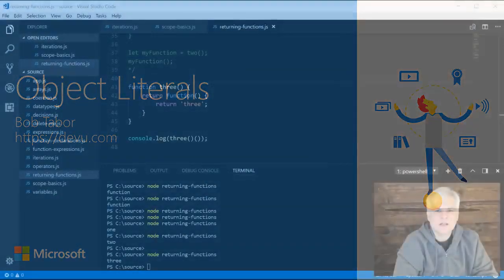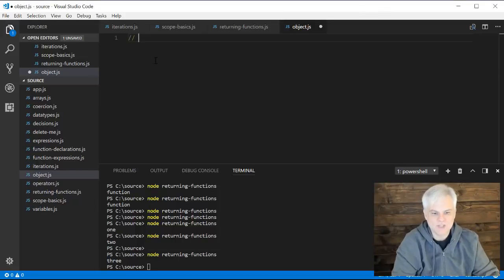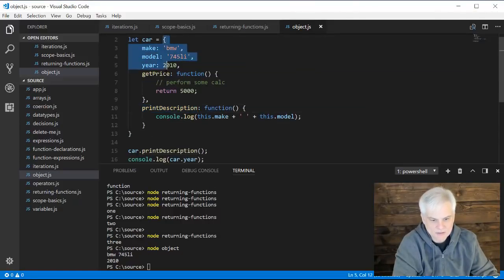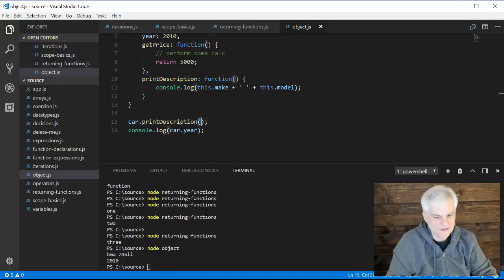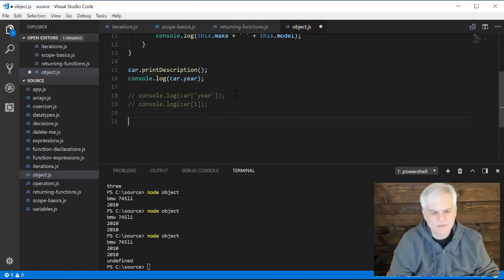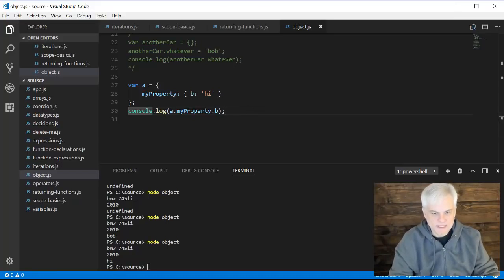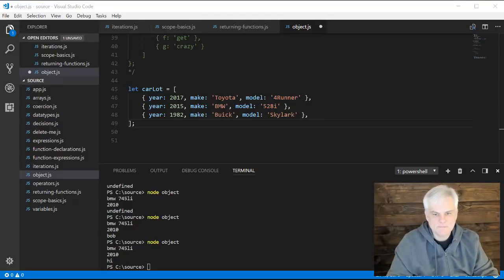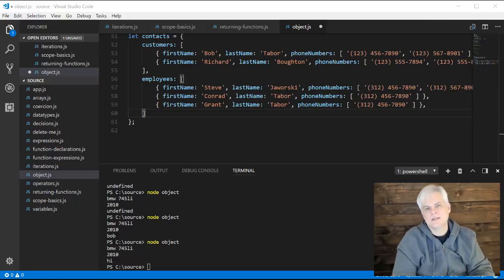15 Object Literals